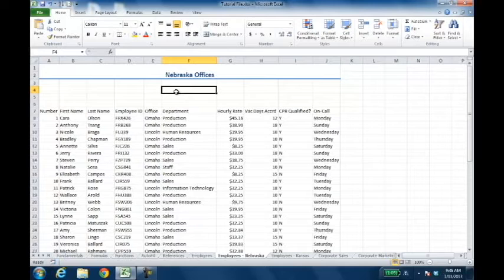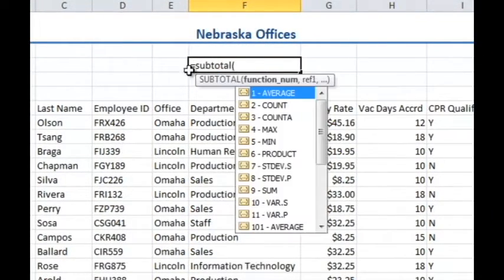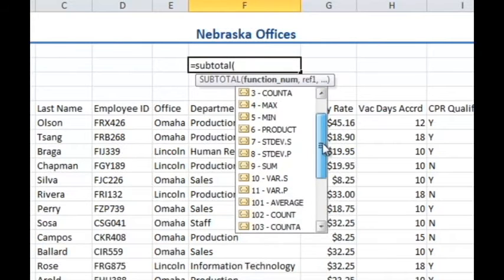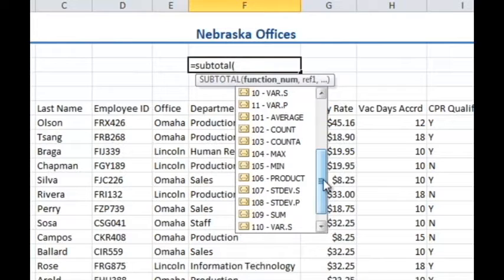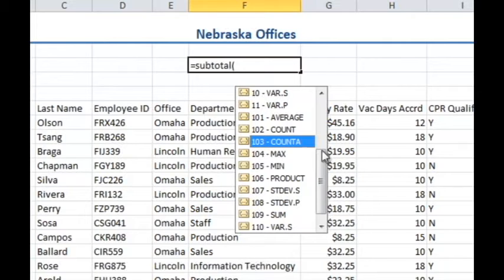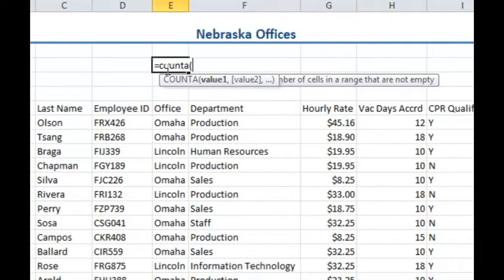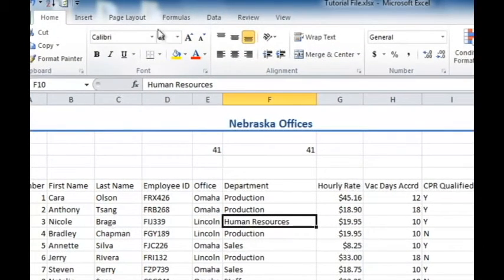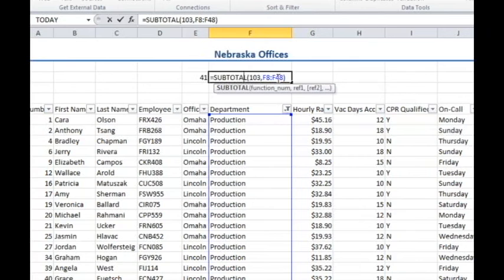Excel 2010 Subtotal Function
In this video, Neil demonstrates how the Subtotal function does the same thing that the Sum, Average, Max, Min, and Count functions do, but with some added benefit.

Description of the Subtotal function from Microsoft can be found